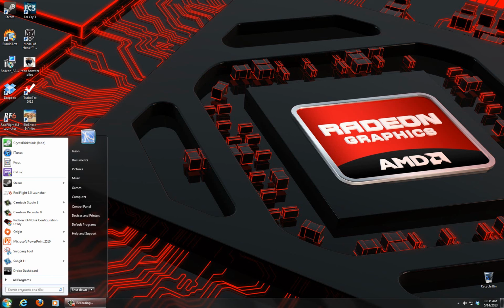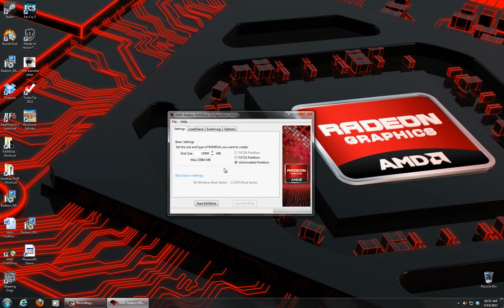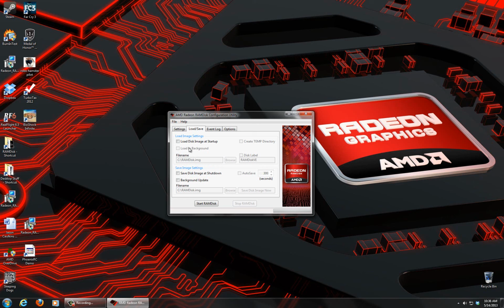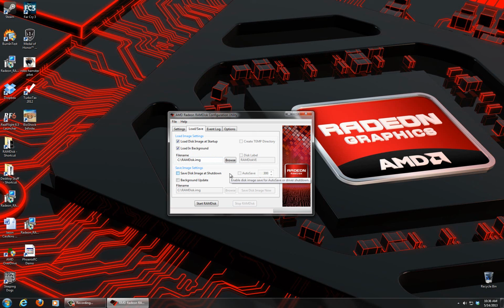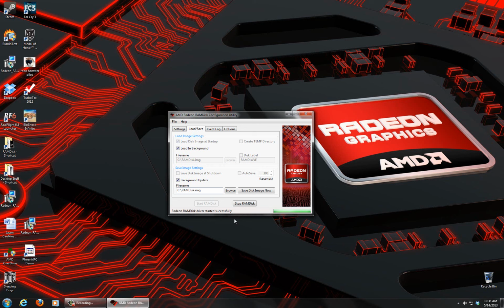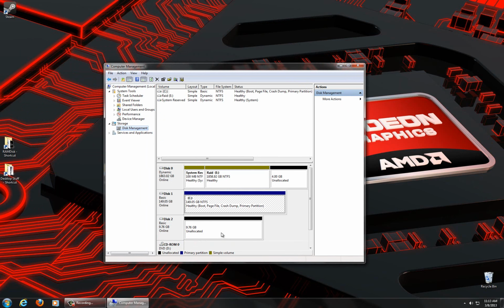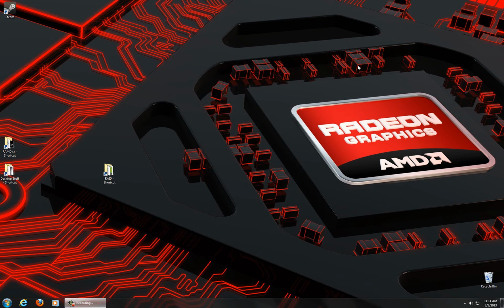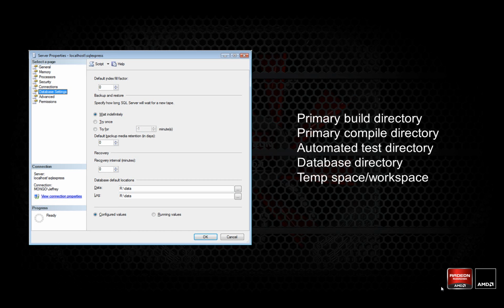Radeon™ RAMDisk: Development Optimization